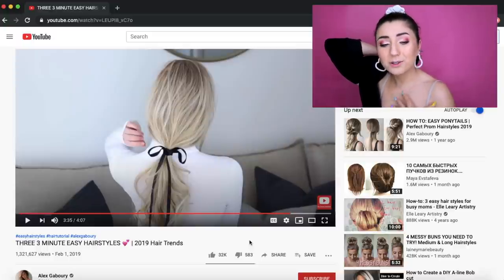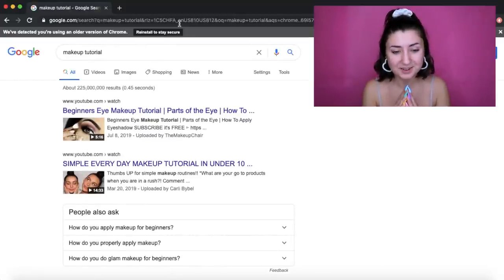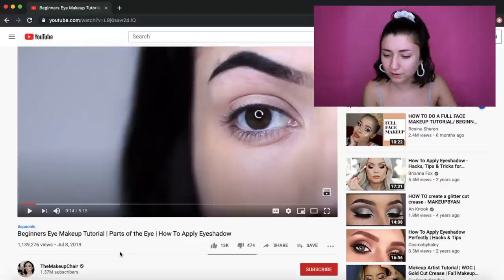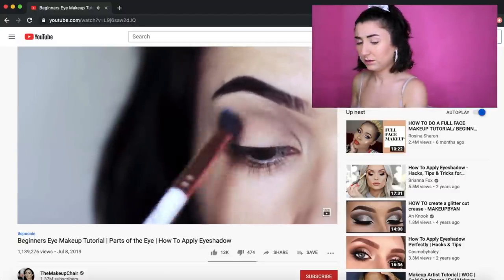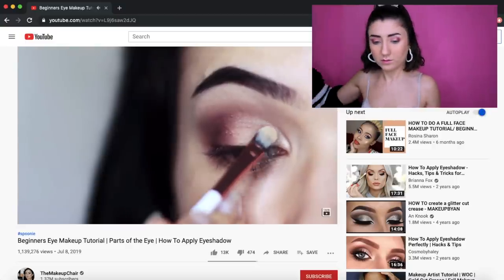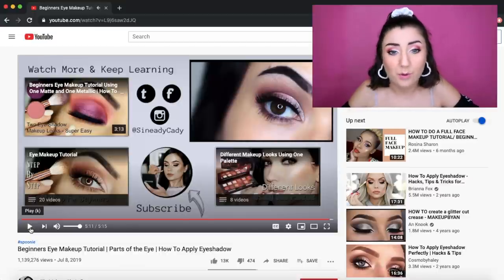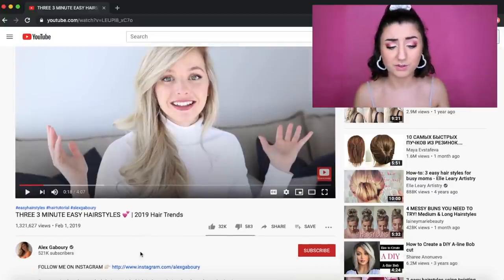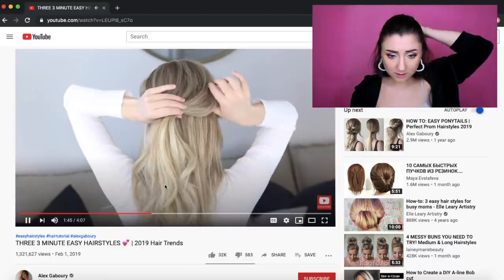Following Google SUGGESTED Hair & Makeup Tutorials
Google Search Chooses What Makeup / Hair Tutorials To Follow

Easy, glam, basic, extreme... If you google "Makeup Tutorial" or "Hair Tutorial" what would it suggest? Will you get a basic everyday makeup tutorial? A full glam transformation video? A how to cut your hair tutorial? Let's find out! Today I am following MyMakeupChair's easy eyeshadow tutorial and Alex Gaboury's three easy hair styles for 2019. Both were easy, in depth and fun to follow (even though I'm terrible at following directions).
What comes up when you google tutorials?